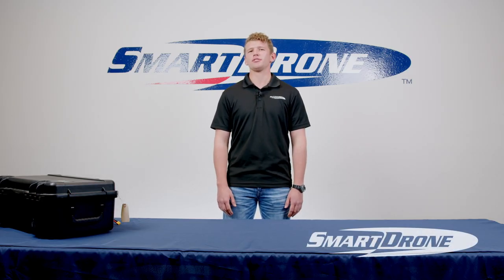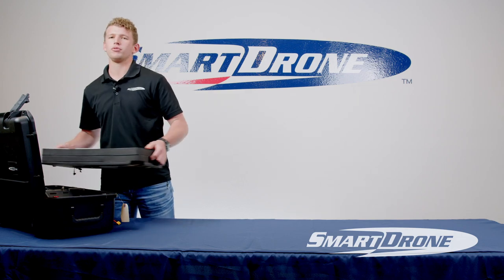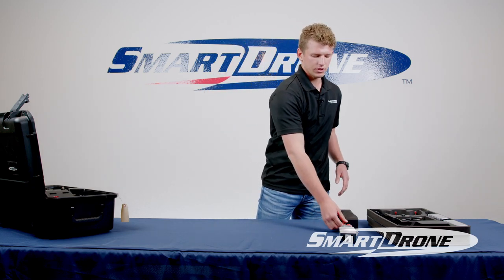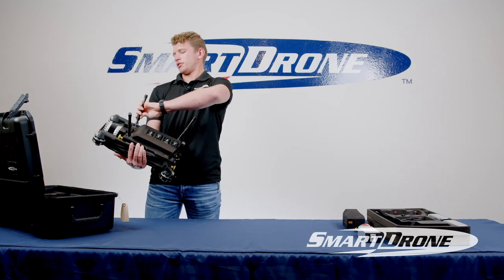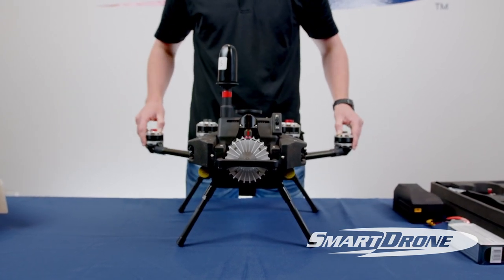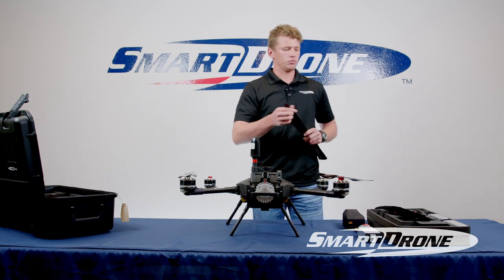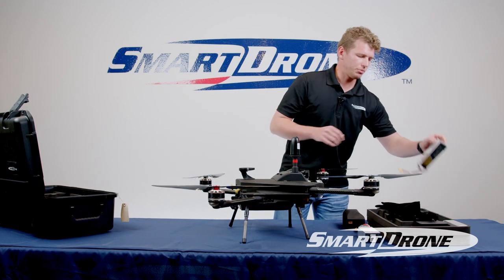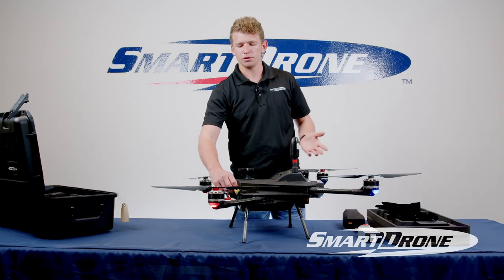SmartStart Shorts - Unboxing Discovery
SmartDrone's Field Application Specialist, Michael Ash, unboxes Discovery, SmartDrone's high-precision, portable, and easy-to-use lidar collection drone (UAV/UAS).